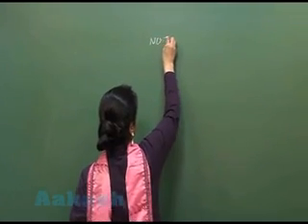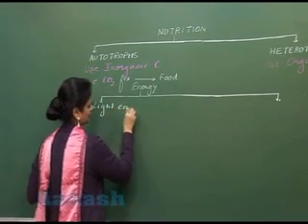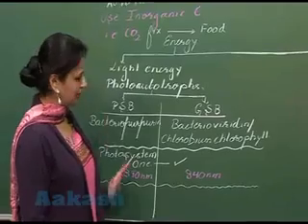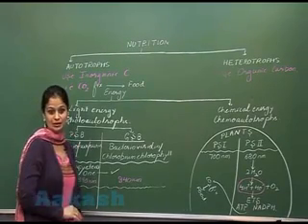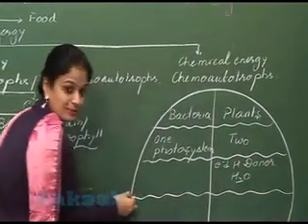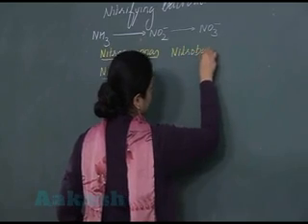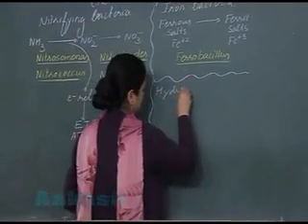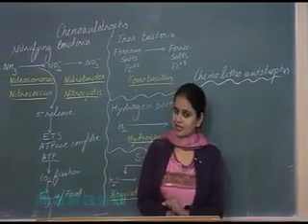Nutrition in Bacteria Class 11 part 7 | Nutritional classification of bacteria